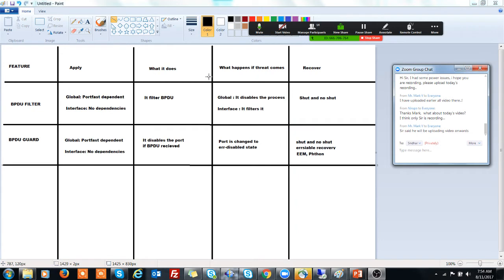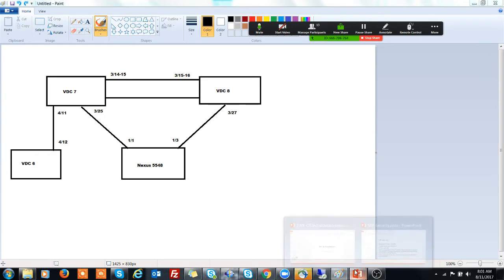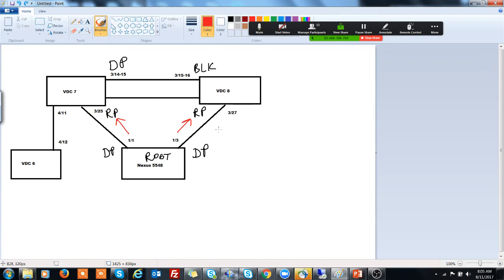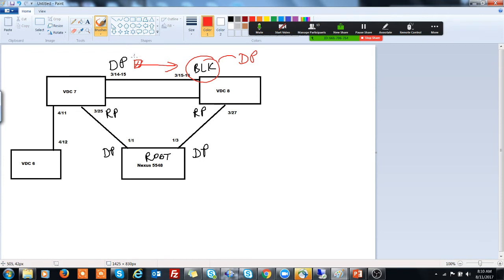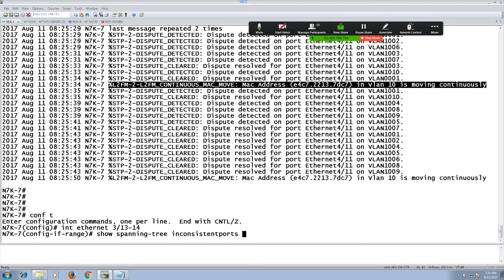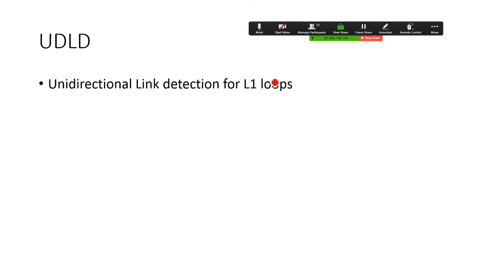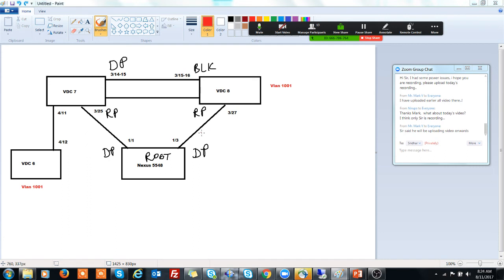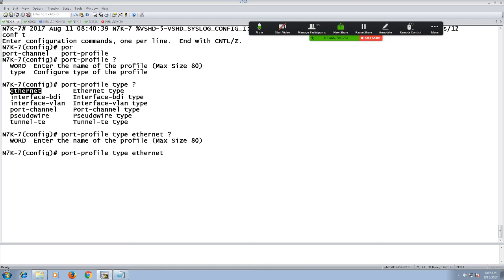STP Security part 2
In this video discussed about the feature of Root Guard, Loop guard and  UDLD and how to implement on NEXUS Switch.
This features helps Nexus admin to provide security in Network.